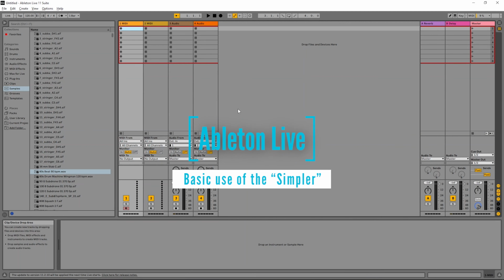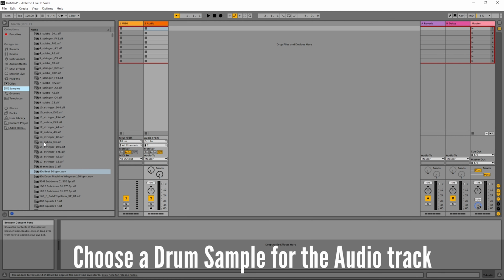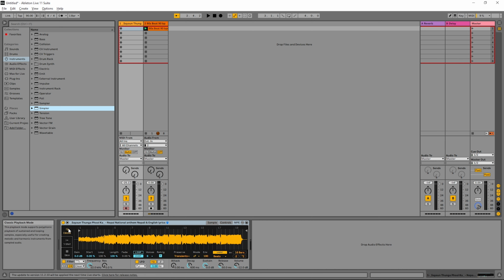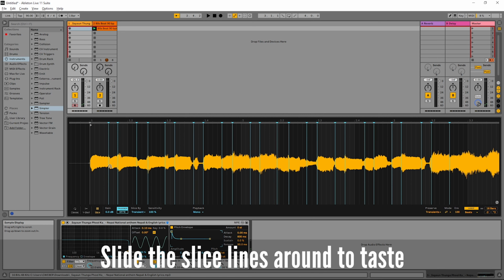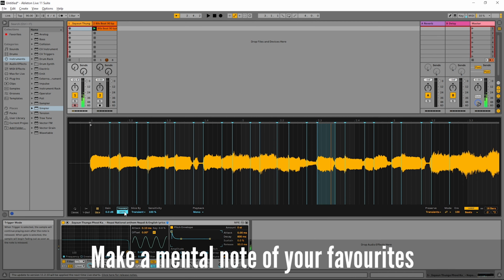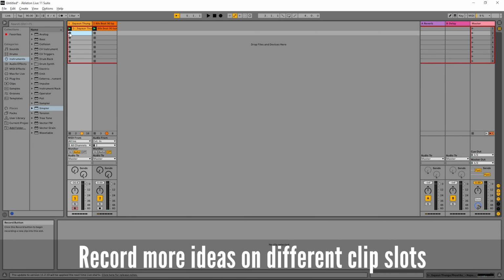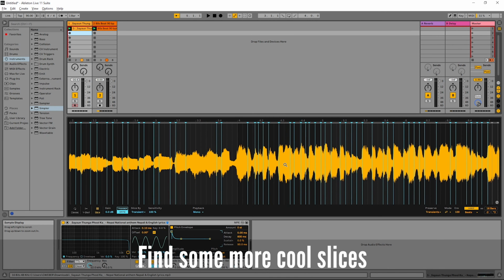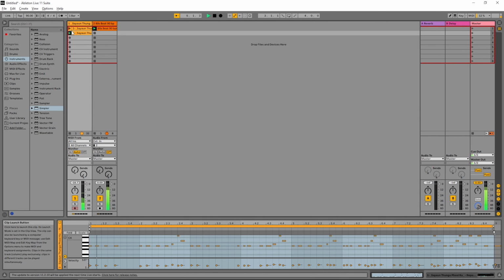Ableton using the Simpler to slice and trigger a sample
A very basic tutorial showing how to import an MP3 into Ableton and use the Simpler instrument to trigger slices of the audio.